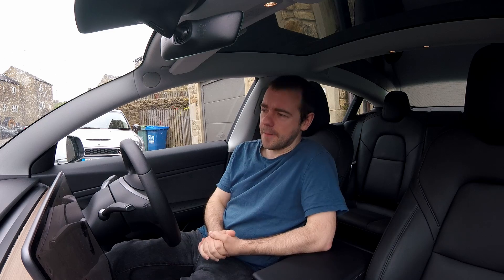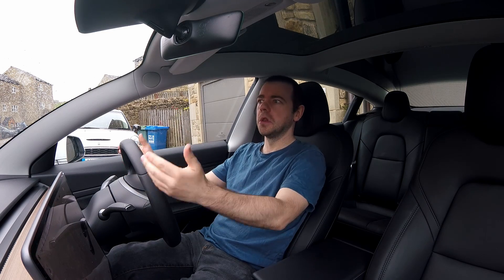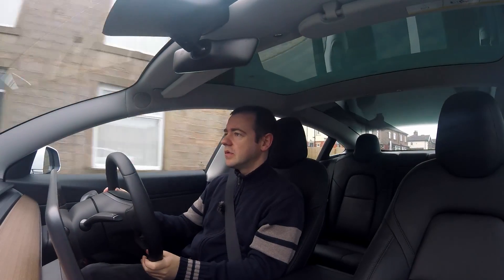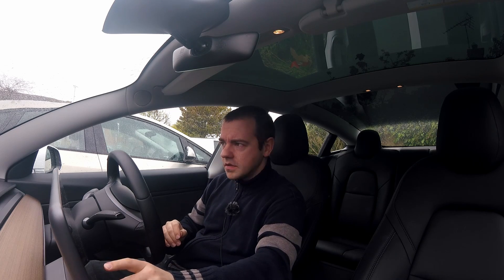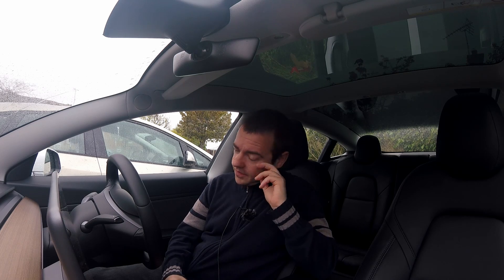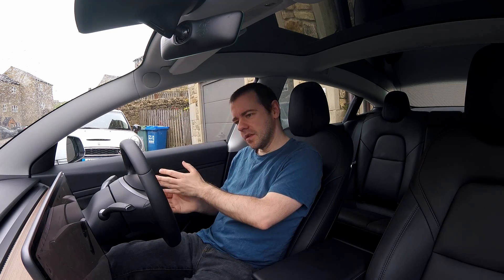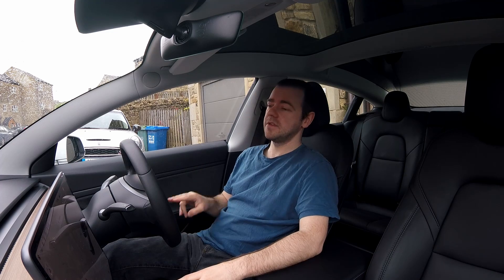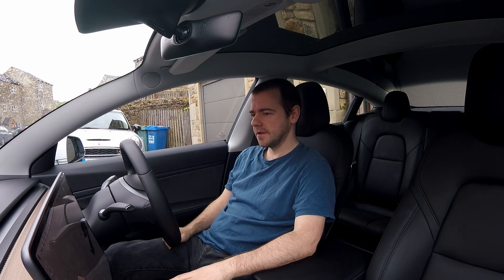Electric Cars - Motorway Speeds (Range Differences)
In what is a very last minute shot video, I do a long journey to see the difference between motorway eco driving and 'non-eco' driving to see what range loss is seen when going quicker.